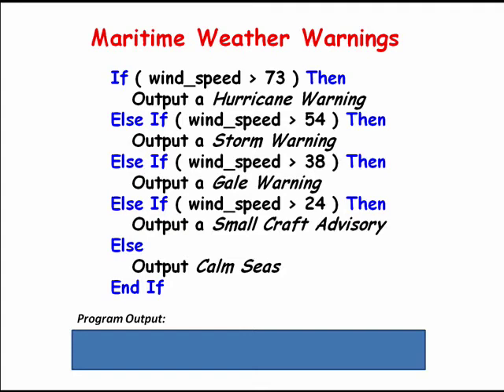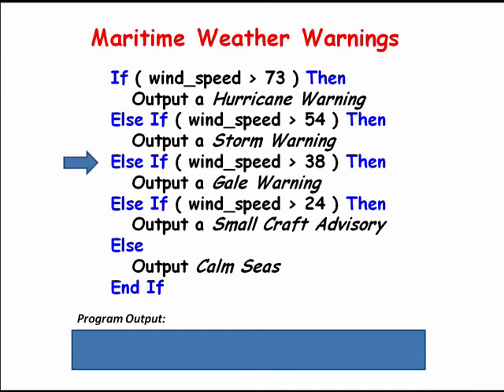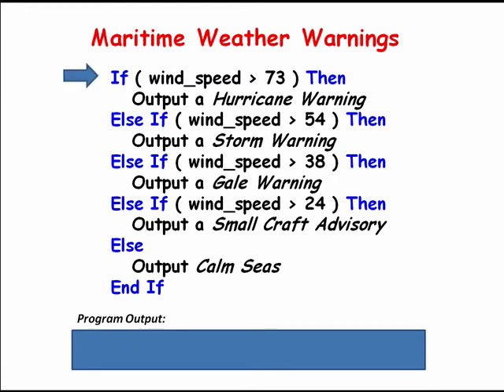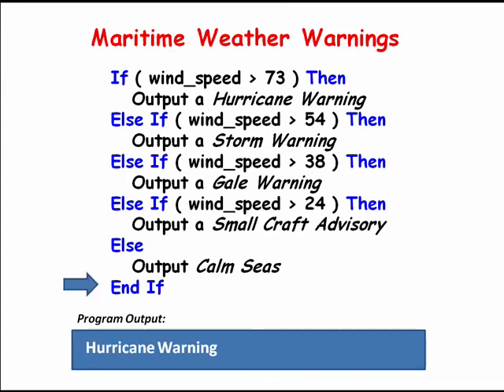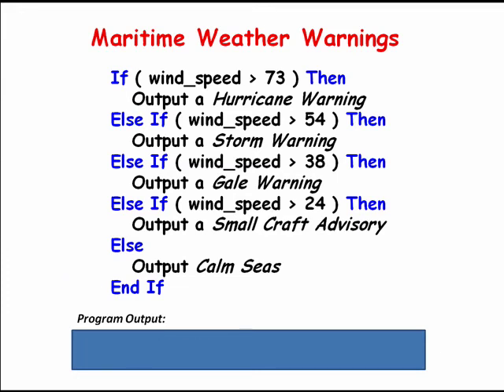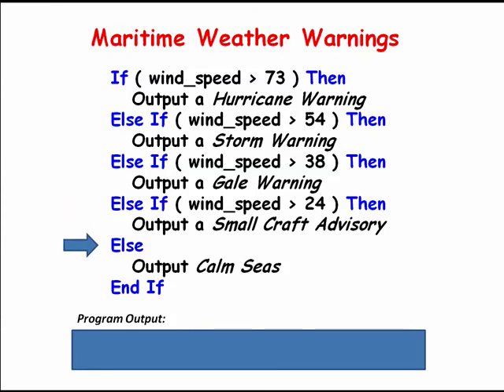Cascading If Statements: PALMS v1.5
Demonstrates Cascading If Logic in algorithms.